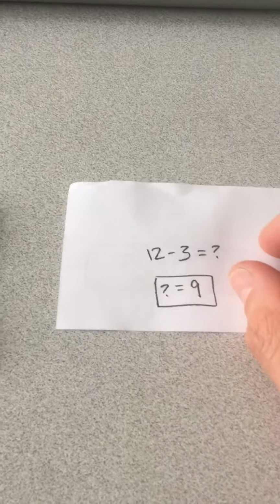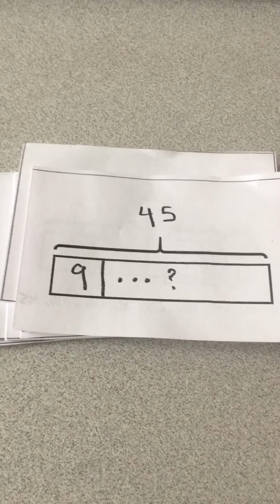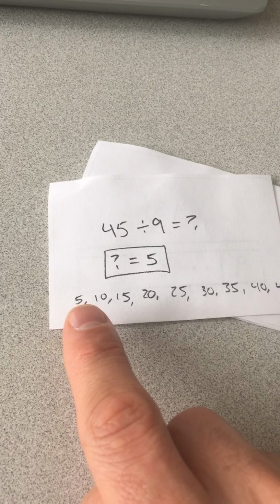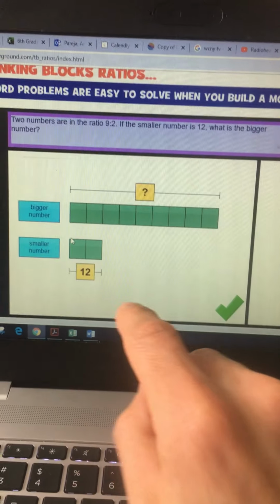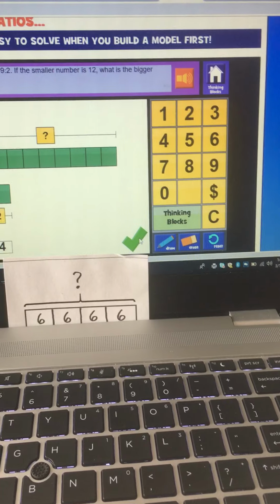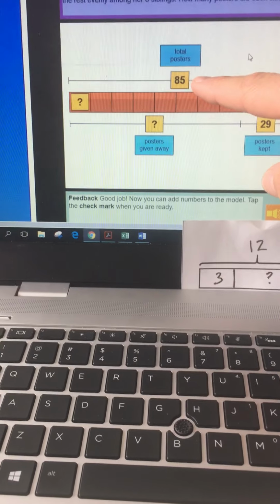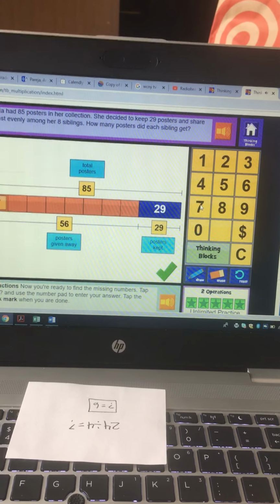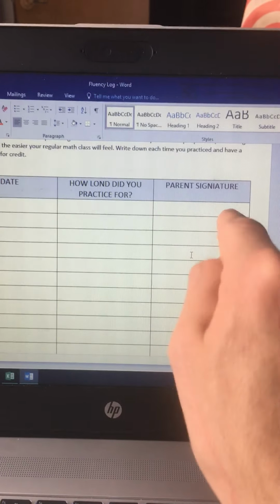6th and 7th grade AIS math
How to use fluency cards